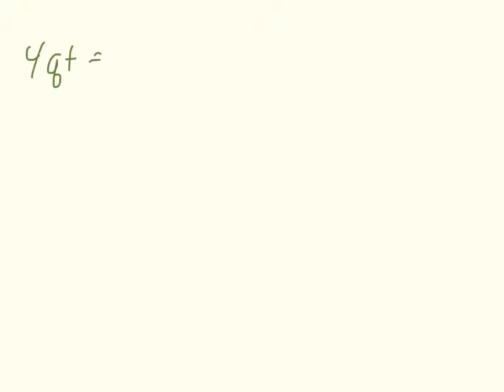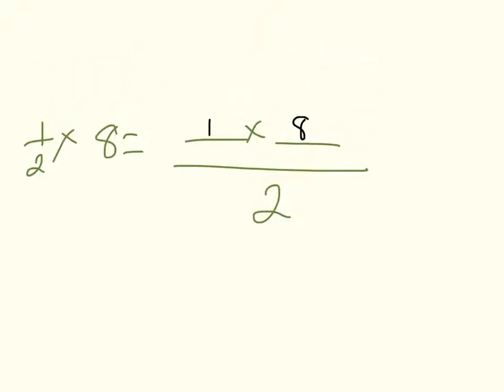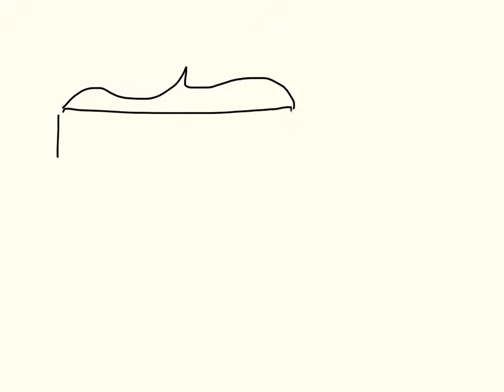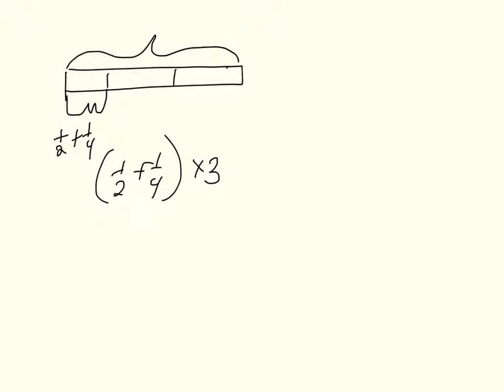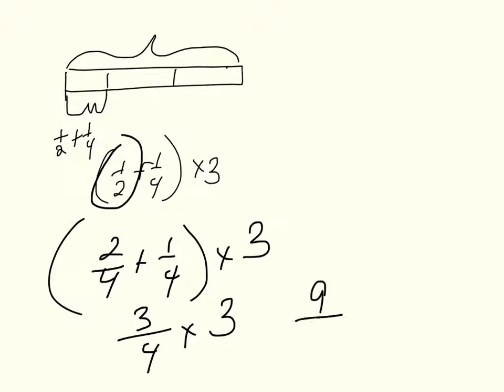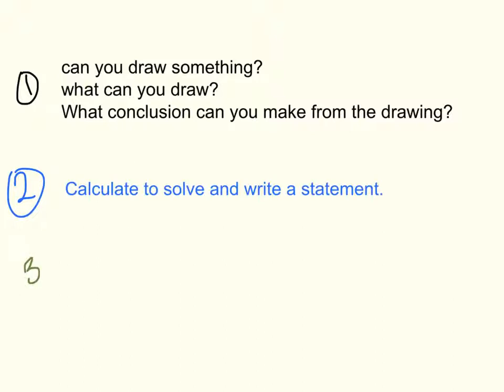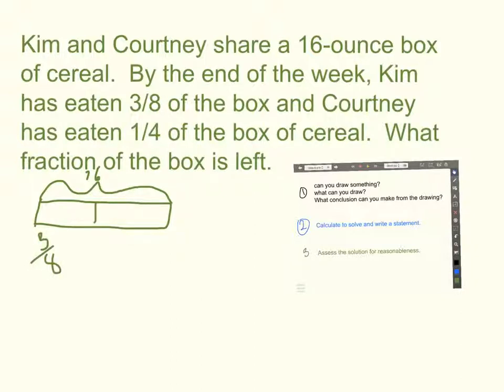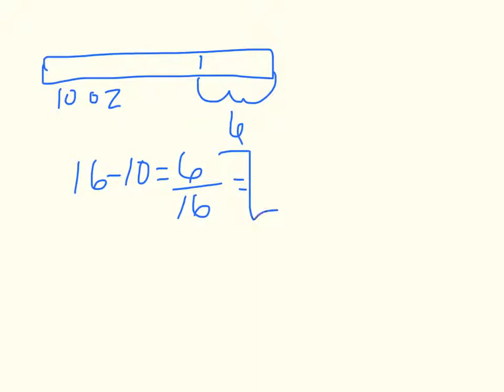5.4 lesson 11